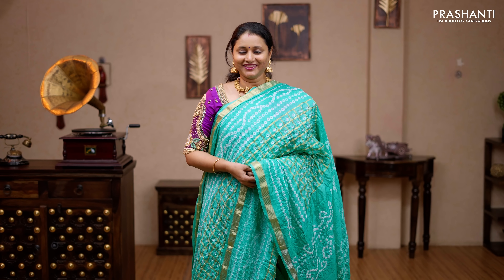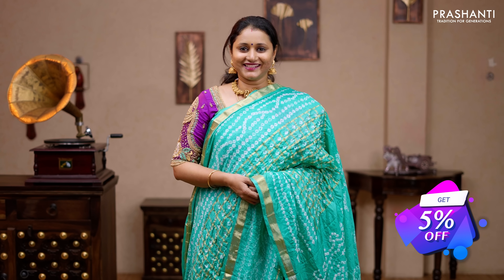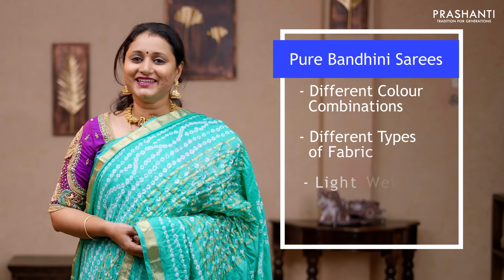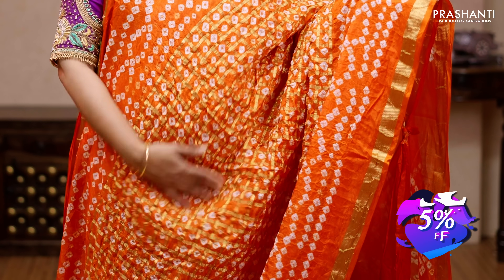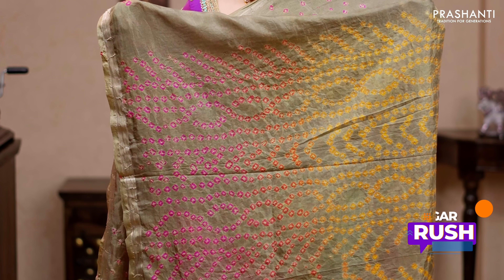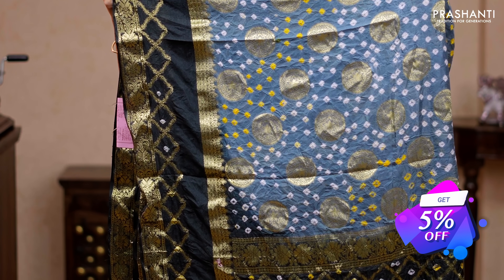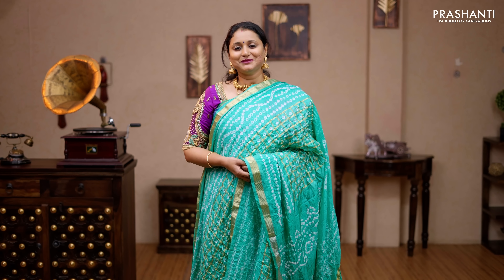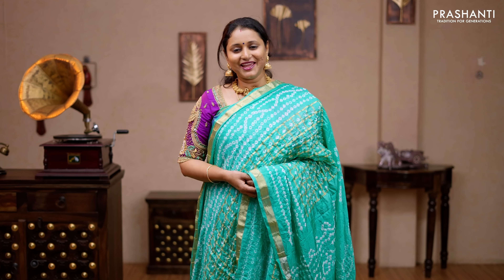Bandhini Sarees by Prashanti | Rs. 1,290 /- Onwards | 19 Jul 22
Considered as very auspicious by people of Gujarat & Rajasthan, Bandhani sarees are produced by skilled artisans and their families. Bandhani also known as 'Bhandej' is a tie & dye technique involving extensive process where the fabric is tied at certain areas to form a pattern, dipped for dyeing and then dried.

The peculiar Bandhani dots are used to create different patterns from traditional floral to contemporary ones. The base fabric must be flexible to the pressure given while creating the patterns. Bandhanis at Prashanti is available in Taffeta Silk, Chiffon & Semi Georgette. The colors used are vibrant in Red, Maroon, Green etc.